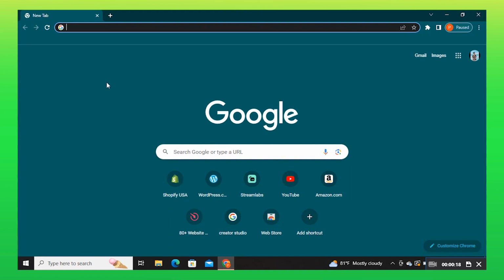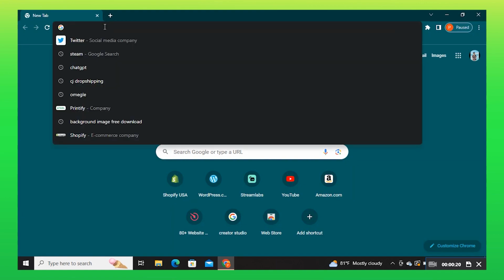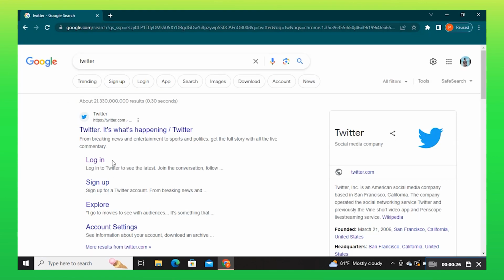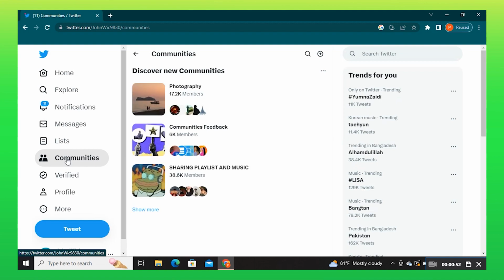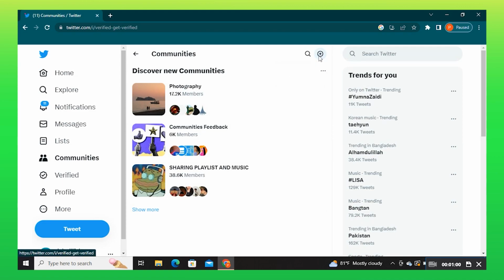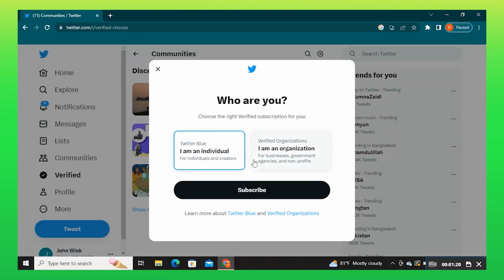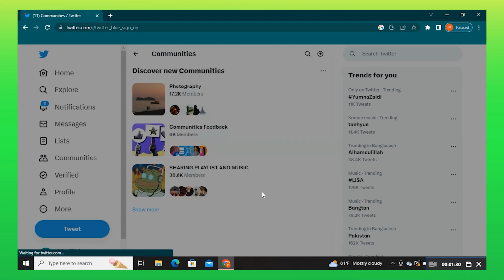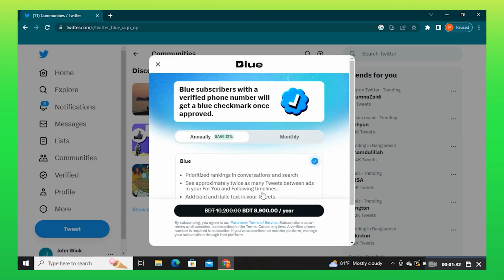How To Create a Community On Twitter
In this video I'll show you How To Create a Community On Twitter